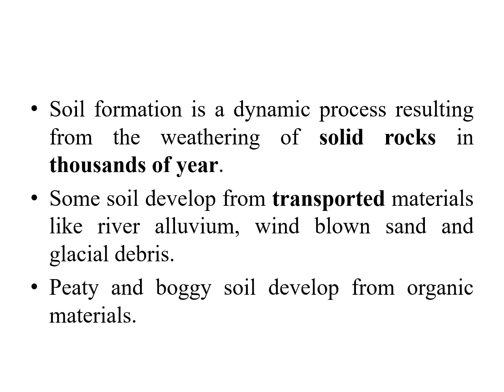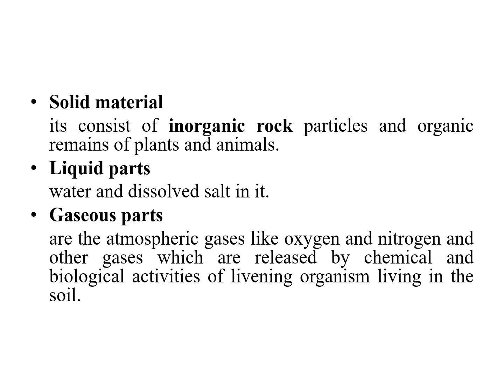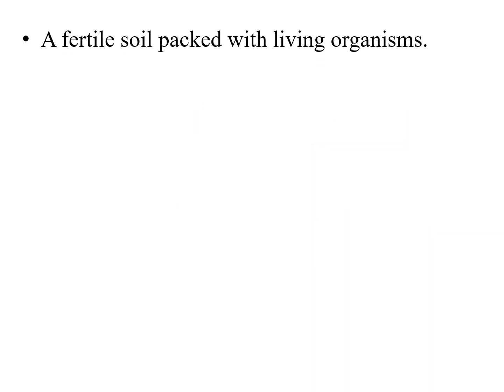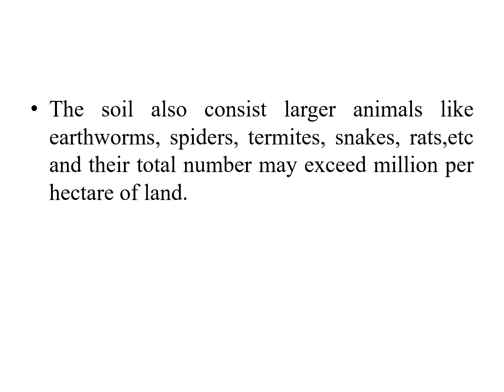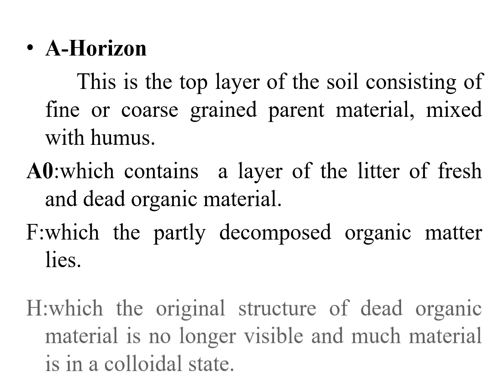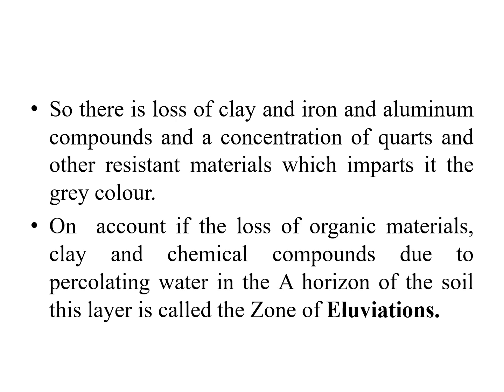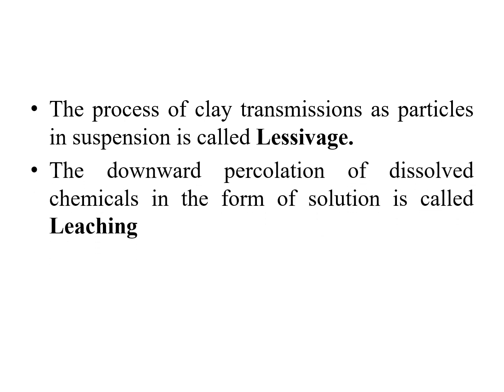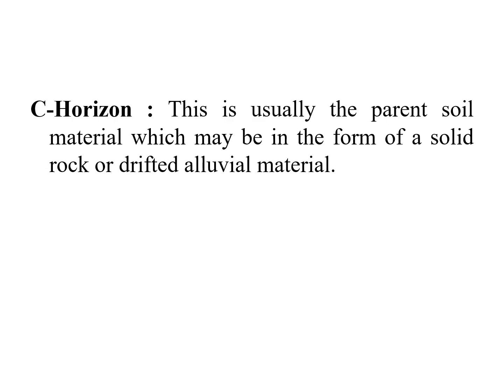SOIL FORMATION AND ITS TYPES | DR A FRANCHINA